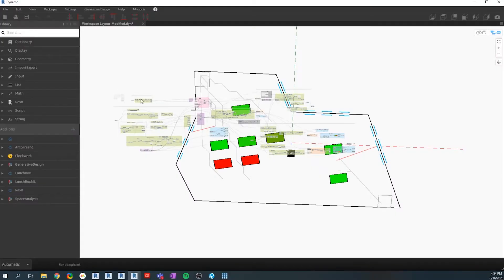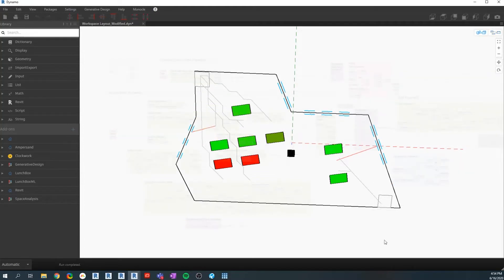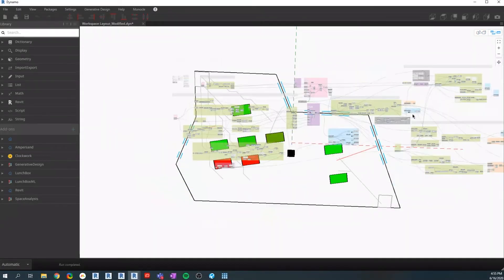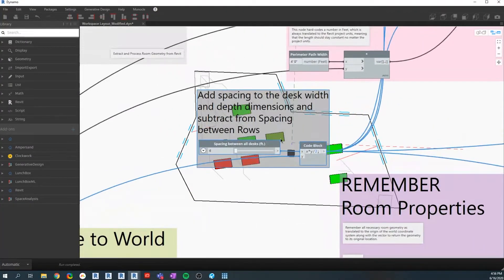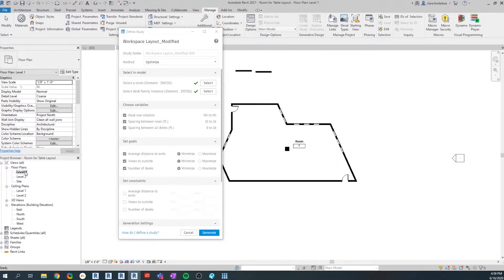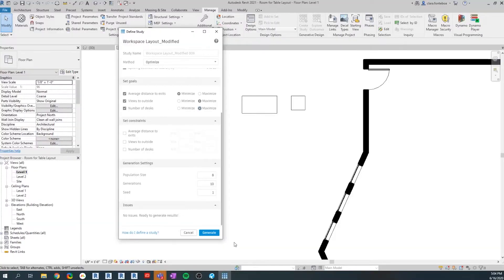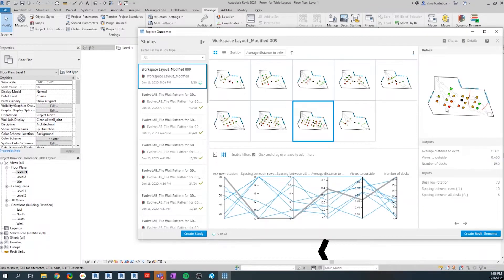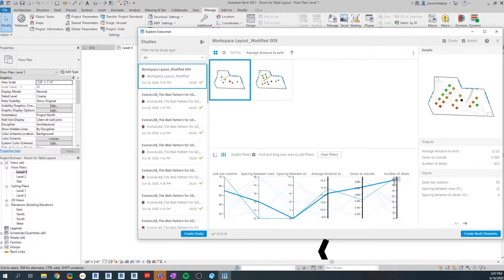Generative Design Study: Restaurant Workspace Layout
In this free tutorial, we use the Generative Design Tool in Revit 2021 to modify the layout of a restaurant To see more examples, and to learn more about the Revit Generative Design Tool, please check out our eLearning portal